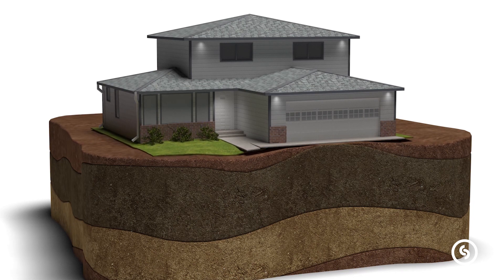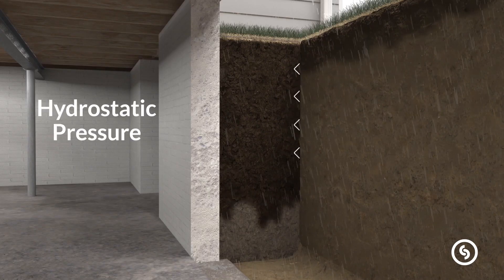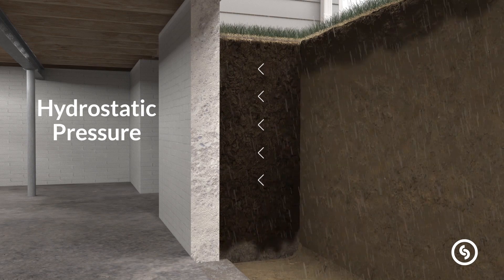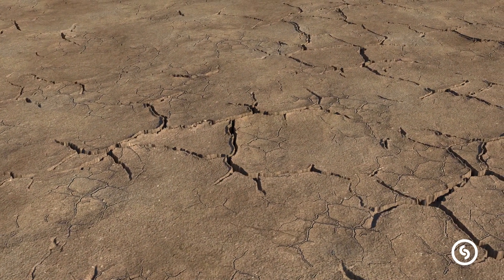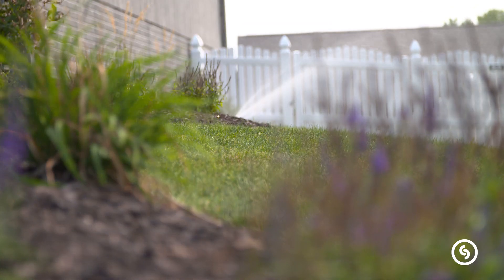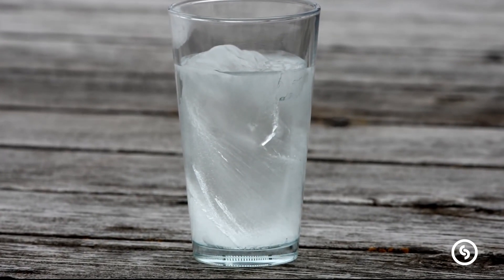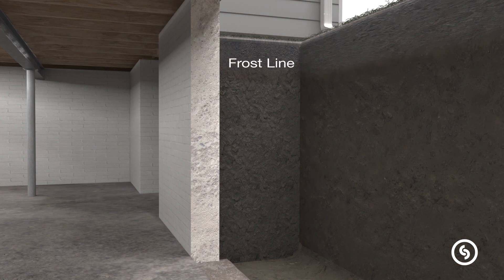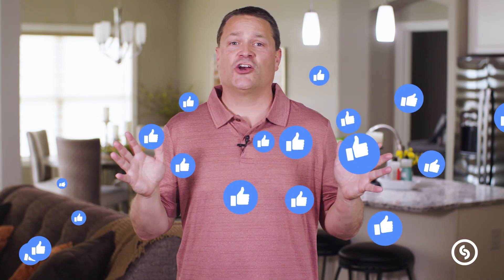What Causes Foundation Walls To Fail?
Watch and learn about the main causes of foundation failure. Hint: what's under your home affects your foundation walls more than you might realize.